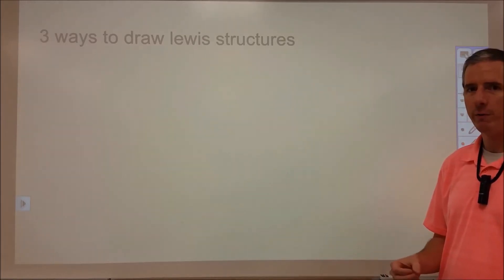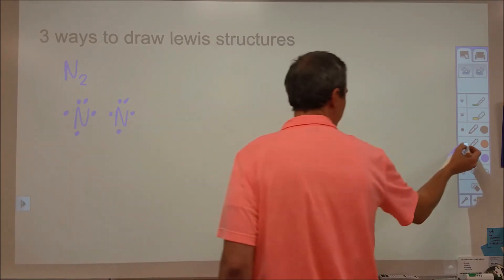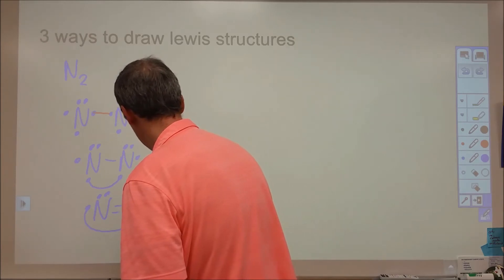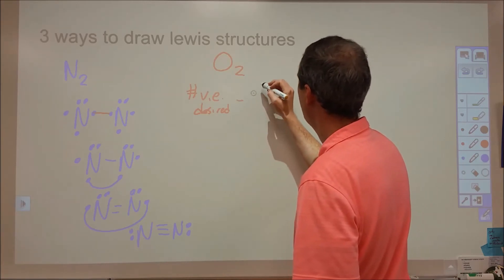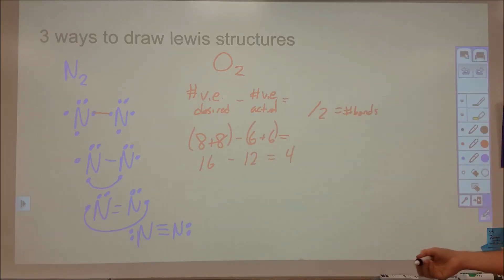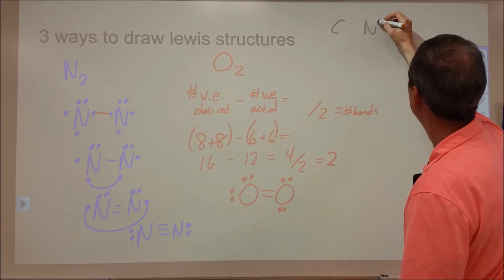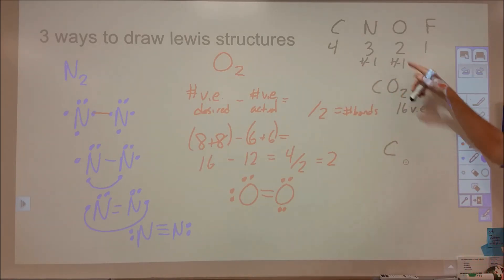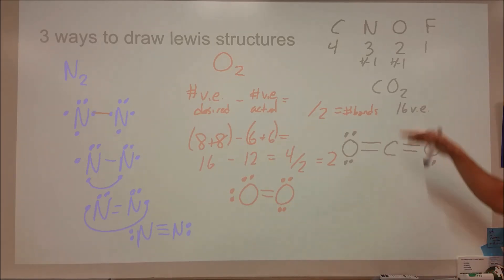3 ways to draw simple lewis structures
Three different approaches to start drawing simple lewis structures. The first involves putting down each element as a lewis dot structure and sharing electrons until capacity is reached. The second uses the formula ([# of atoms x8] - [of valence electrons]) /2 = # of bonds formed. The third uses common bonding patterns based on groups. None of these is prescriptive and can be used all of the time, but the three combined will give you a good set of tools to figure out many lewis structures and will give you a good intuition as you move onto more complex lewis structures later.